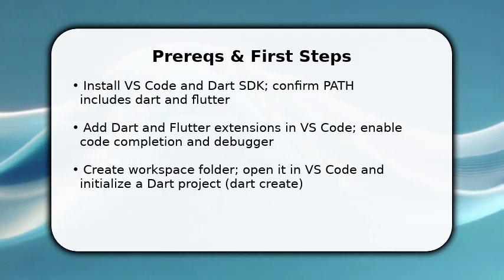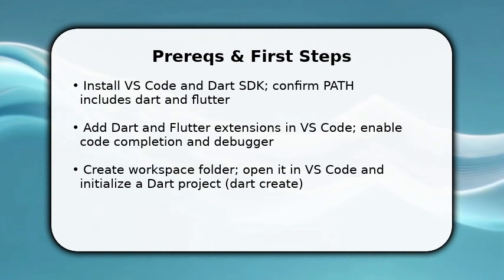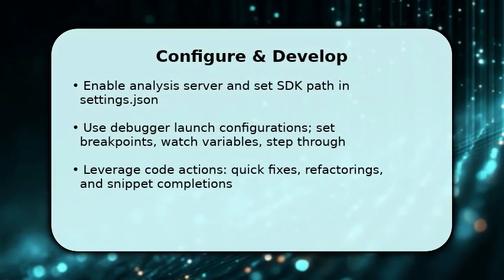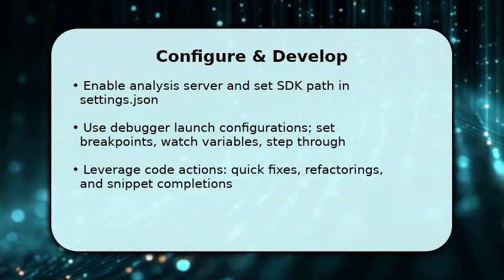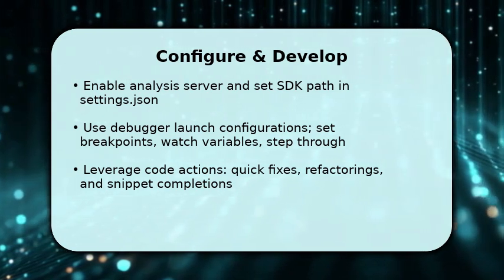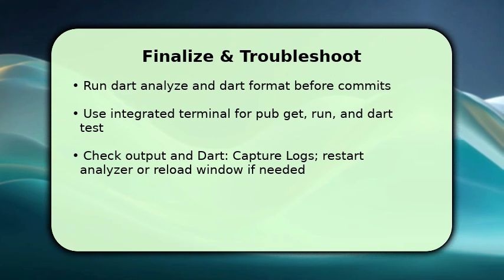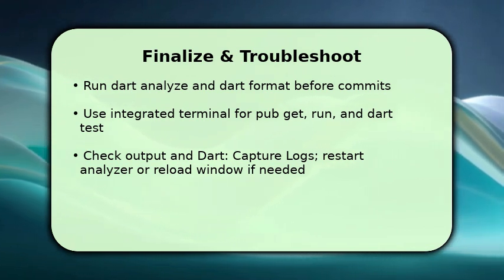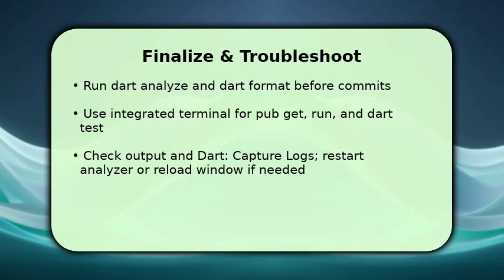How to Use Vscode for Dart - Full Guide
How to Use Vscode for Dart - Full Guide | 🔒 Surfshark VPN Deal — Stay private and secure. $1.99/mo + 3 Months Free ▸

Dive into the world of Dart programming within Visual Studio Code (VSCode) with our comprehensive guide. Learn essential shortcuts, debugging techniques, and how to leverage extensions for a seamless coding experience.

Visual Studio Code,